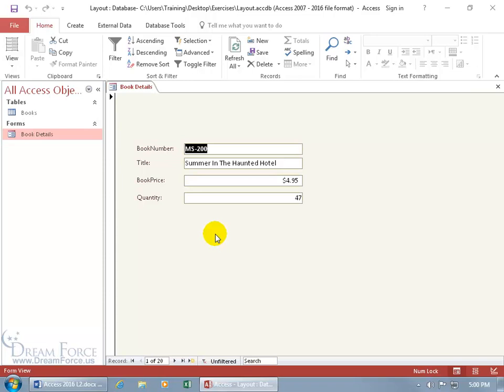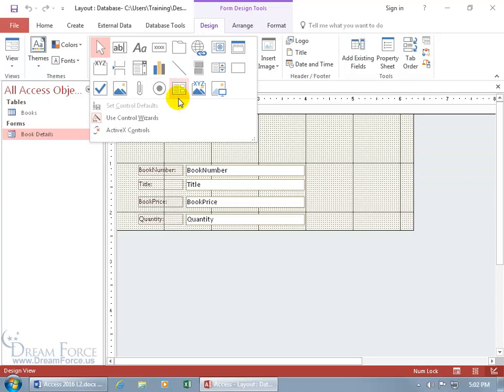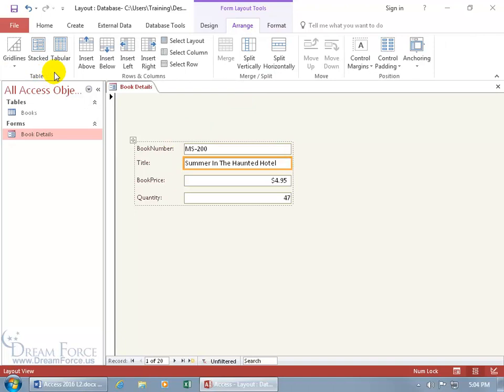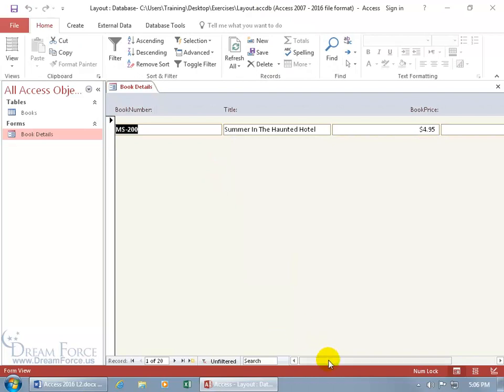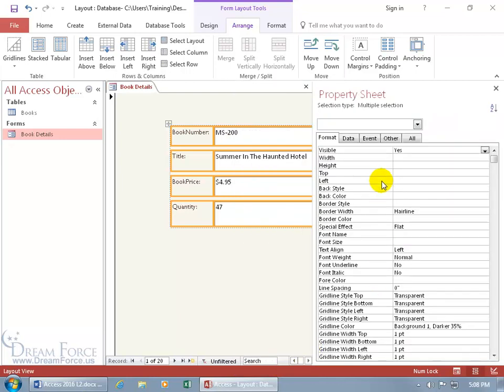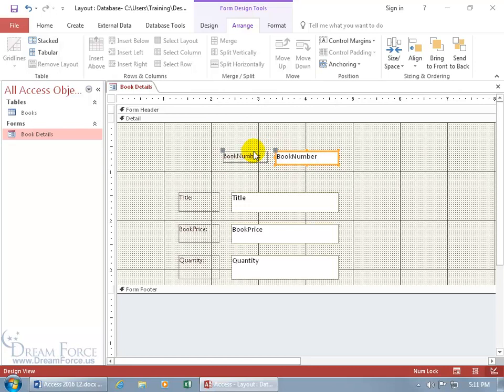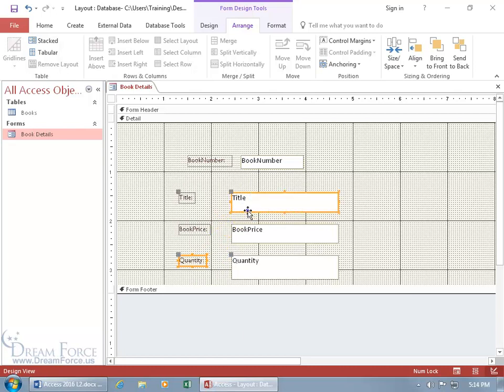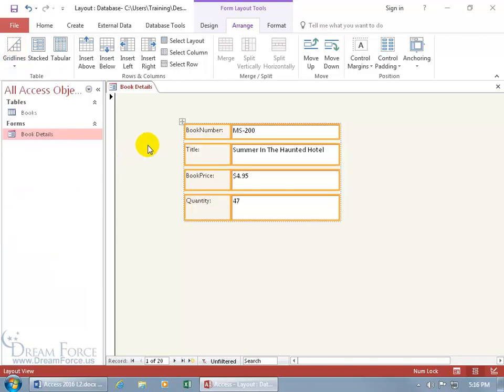Microsoft Access 2016 Forms: Layout View and Table Formats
Microsoft Access 2016 training video on how to work in the Layout View and work with the different Table Formats which will group fields together to a uniformed control; and includes how to remove an applied Table Format.  Also, the Size to Fit feature which will automatically expand Labels to a best fit, which allows all characters to be displayed within.